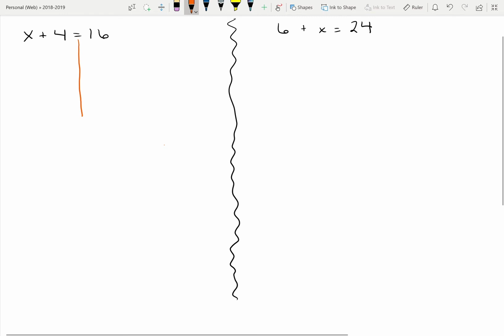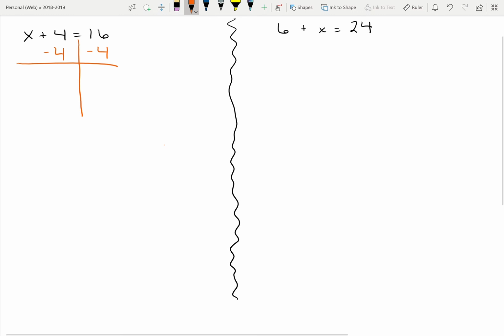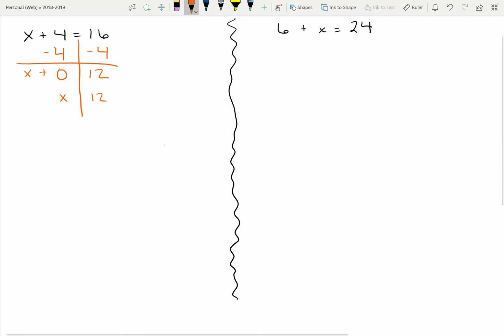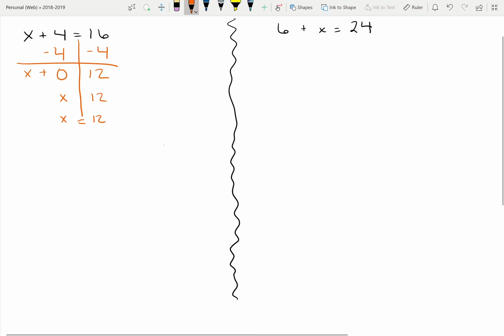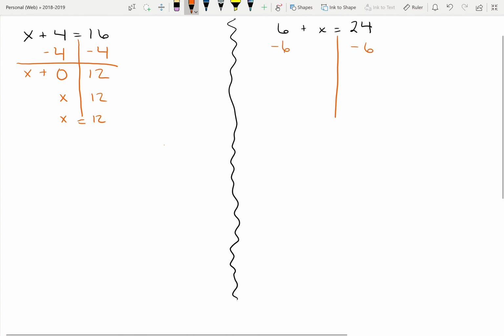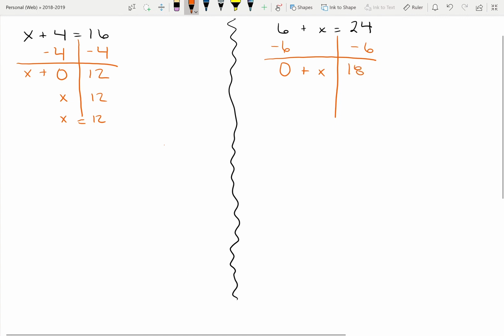One-Step Equations Addition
Solving for a single variable in a one-step equation.